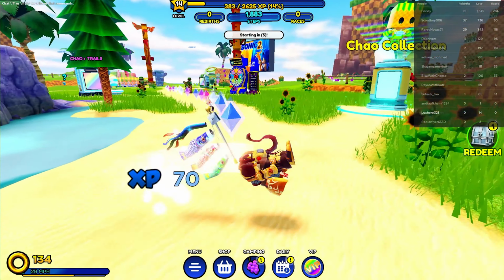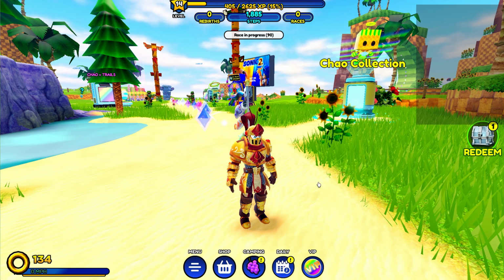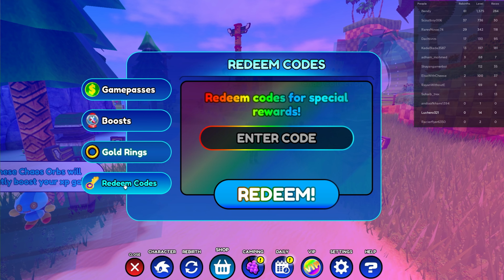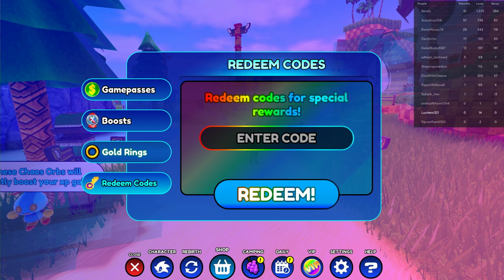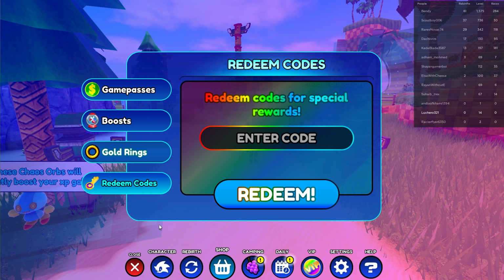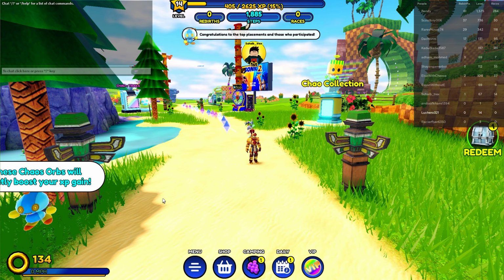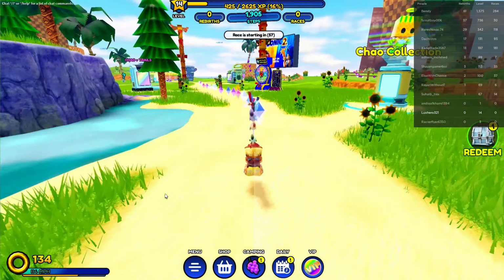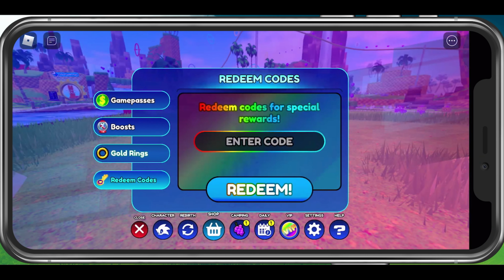Sonic Speed Simulator - How To Enter Codes on Roblox Mobile & PC (+ Rare Codes)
A short tutorial on how to enter codes in Sonic Speed Simulator on your mobile device and on your PC.

Timestamps:
0:00 - Introduction
0:16 - Enter Codes on PC
0:56 - Enter Codes on Mobile